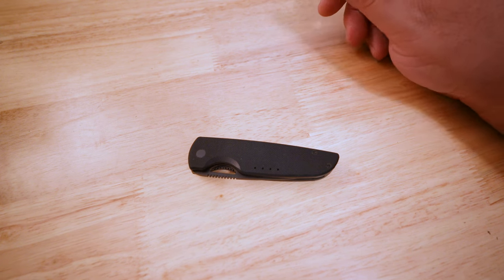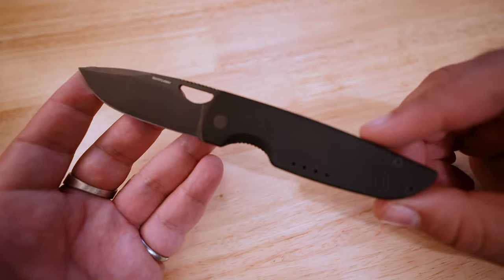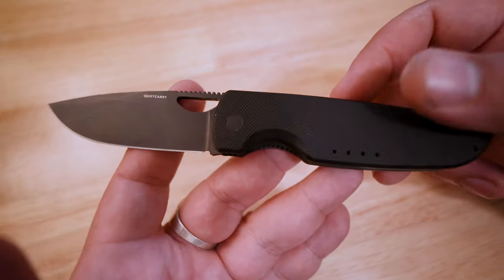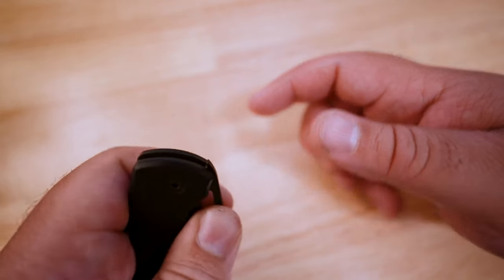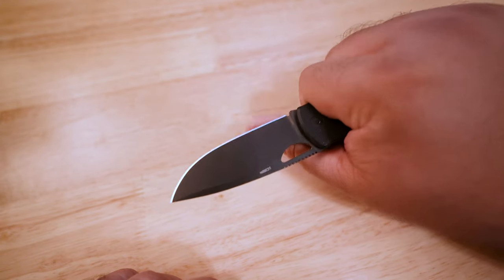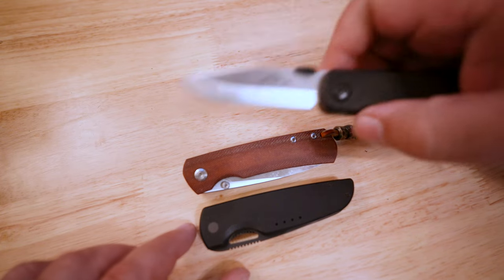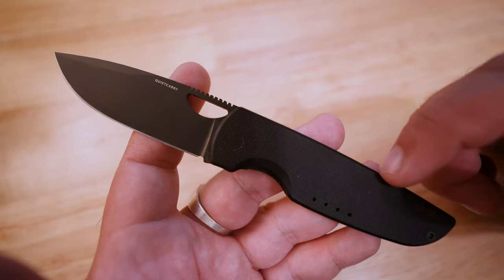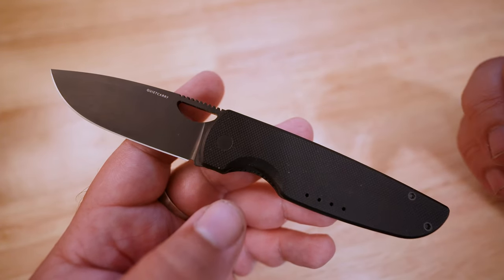Quiet Carry The Chase ES - Knife Maker Spotlight - TheRealSherifM (ManganasSteel)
The @QuietCarry Chase ES is an AMAZINGLY well thought out knife design made in the impressive LC200N Steel. Here I showcase one of my absolute favorite EDC knives period. I think this is a Bugout killer, what do you think?

*Knives I’ve Designed!_________________________*
*KUBEY RUCKUS*

*KIZER GRAZIOSO*
*Premium:*

*My Gear!_________________________*
Sony ZV-E10
Sony F1.8 11mm
Rode VideoMicro